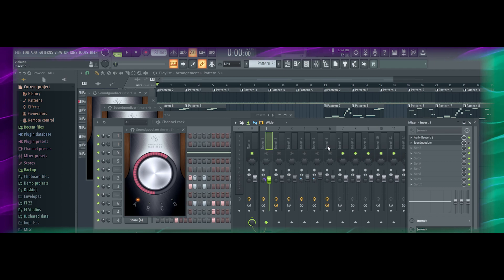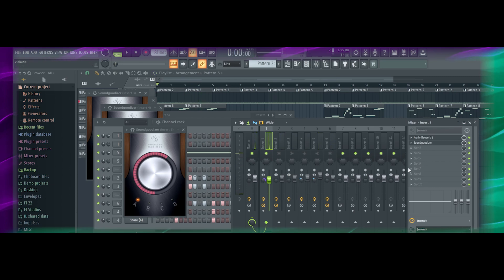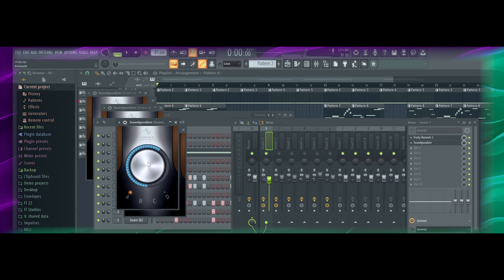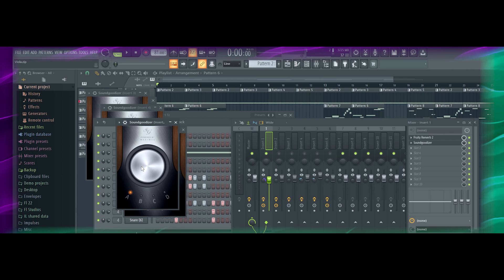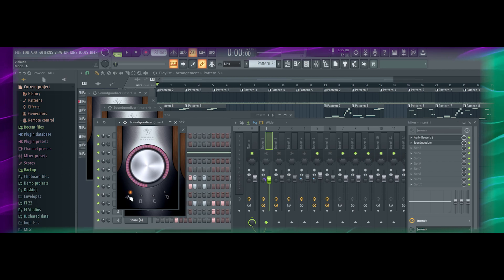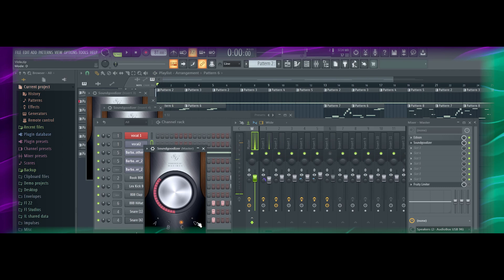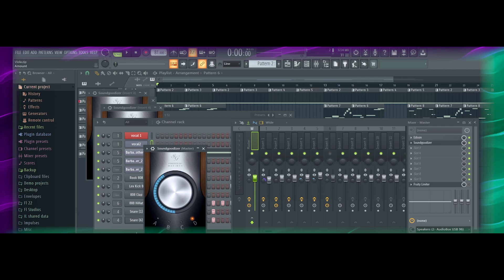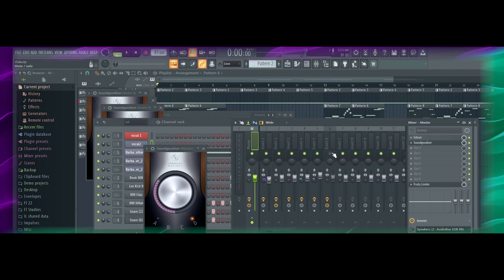Absolute Basics - Soundgoodizer - FL Studio Guide Tutorial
Was Good, I hope you're having a dope  day! Today, we are diving into our FL Studio Absolute basics series by exploring the Soundgoodizer Plugin